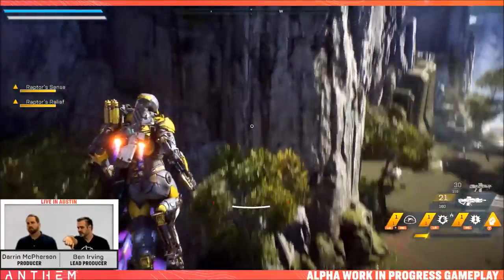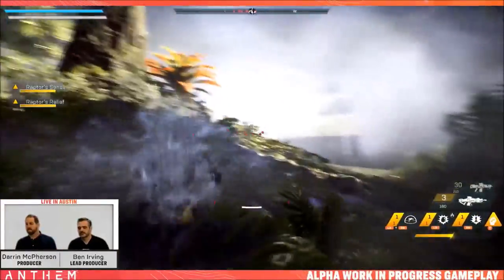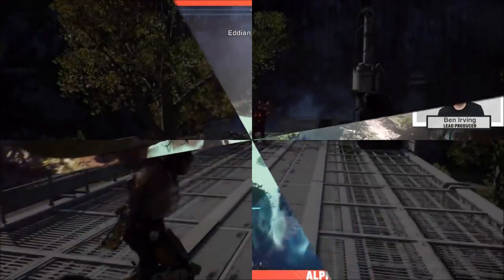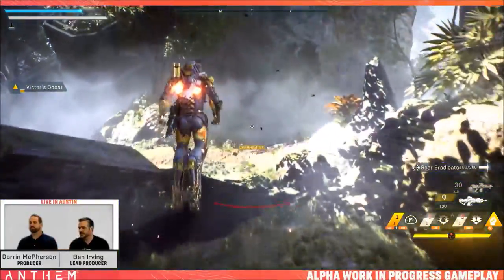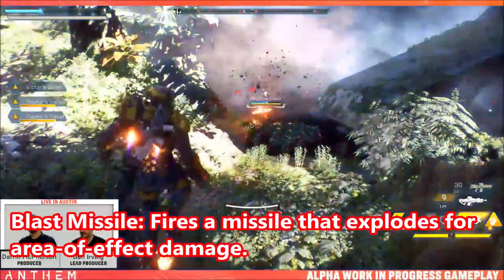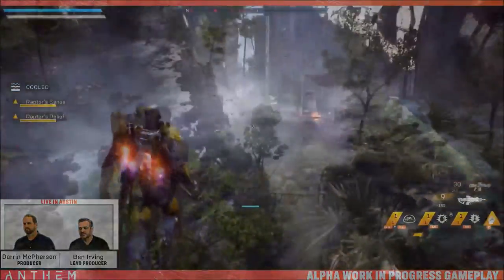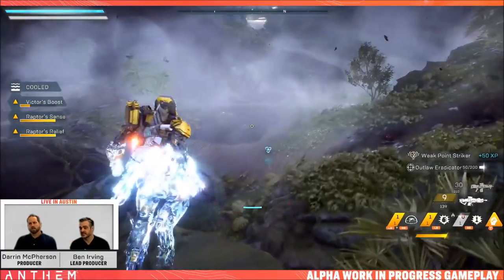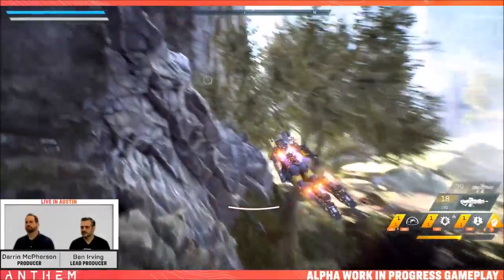ANTHEM | RANGER - Skills and Abilities